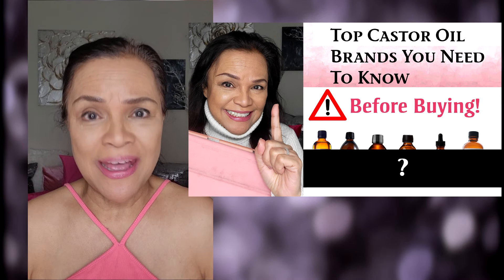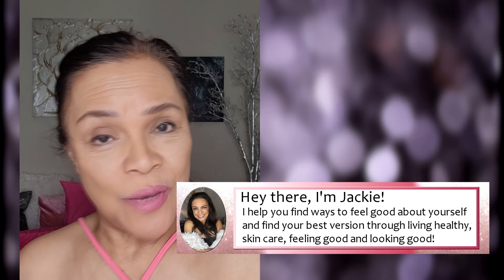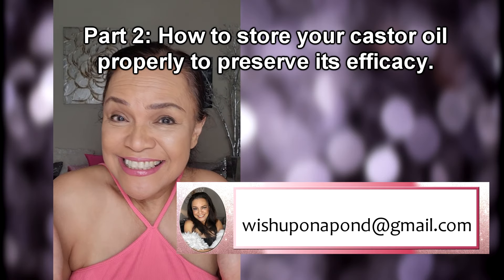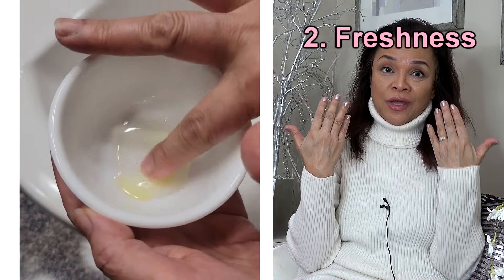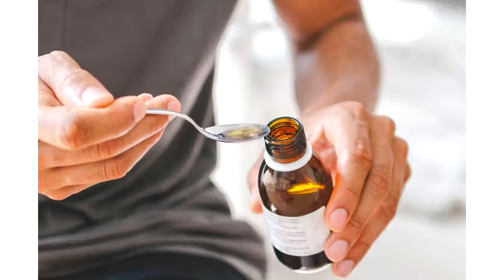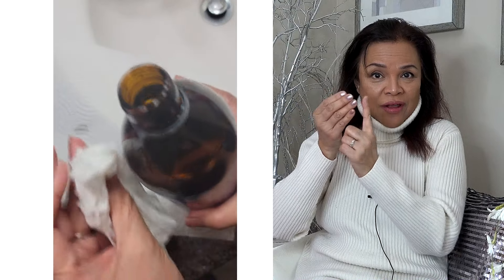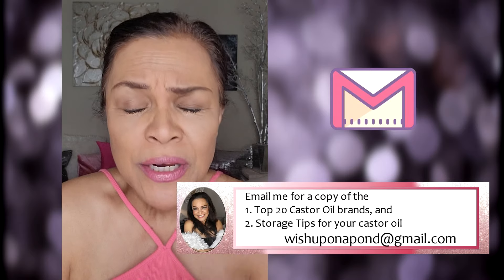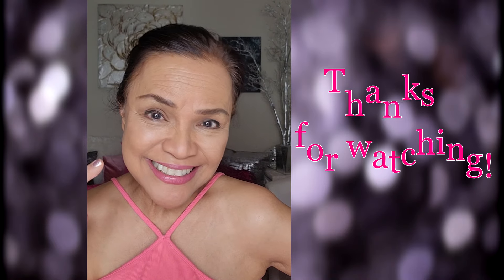Did You Say Castor Oil Doesn't Work? Where Do You Store It?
Did you know that the average castor oil expires in 1 to 2 years, but cold-pressed castor oil can last up to 5 years, that is, if you store it properly.

So here are a few tips on great storage places:
Cool and dark pantry, cabinet or cupboard, like your bathroom cabinet. You can store it in the refrigerator if you live in a really hot, tropical and humid country. You can also keep your oil in your bedside drawer. A dark place is the perfect home for your castor oil plus, a cool temperature helps to slow down the oxidation process and prevent the oil from going rancid or getting really unsuitable for use.

Make it a habit to smell your castor oil at every use because the odor is a huge indicator of a spoiled castor oil. If your castor oil shows any of these signs of spoilage, it is advisable to discontinue its use. Using spoiled oil can lead to adverse effects on your skin or hair and may not provide the desired benefits.

Like part 1 of my special feature on castor oil, I have a great PDF reference that I put together throughout my research.

I help you build your self-esteem while you create a strong social media presence.
Follow me to stay updated with my paid and free courses.

Take care of yourself, be healthy and remember, health is not only about skincare. It is about having great stamina, positive mental health, great energy and positivity!

Follow me to stay updated with fun and informative content.

Grab these products and enjoy the benefits that I do from using them:
*For your beauty sleep

*For your skin and hair:
Plant Therapy Plant-Based Beauty Products:
VELAMO ADVANCED Retinol Face Stick
La Roche-Posay 10% Pure Vitamin C
IT Cosmetics Confidence In Your Beauty Sleep Night Cream

Jackie Diy
Self Empowerment Coach, Filmmaker, Content Creator, Public Personality
Founder,  Jackie Diy / The Real Diy
Host and Co-Founder, eveRIAthing TV show
Published Co-Author of a Bestseller, Pursuit:365

B-Rolls: Pexels